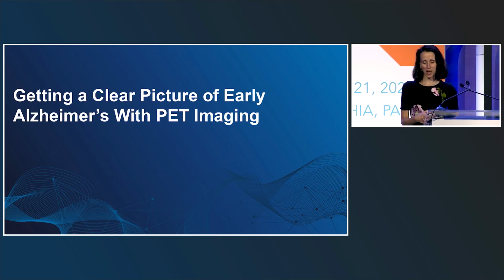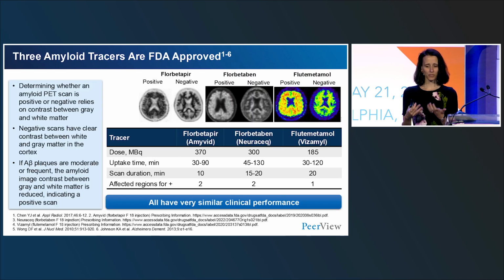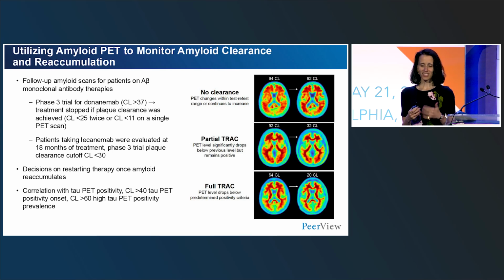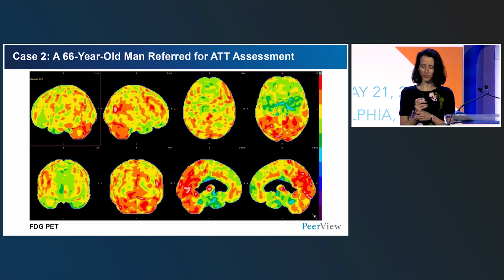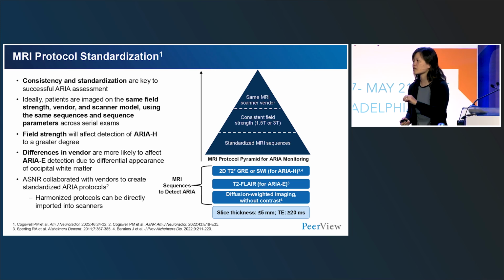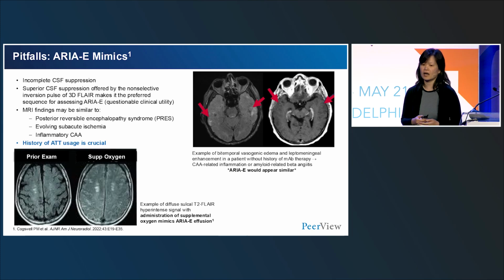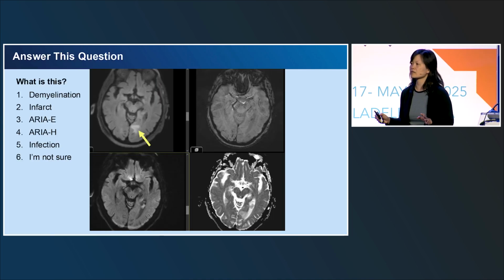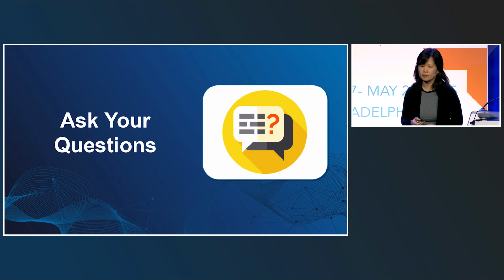Alzheimer’s Disease Neuroradiology Case Conference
For the full presentation, downloadable Practice Aids, slides, and complete CME/AAPA information, and to apply for credit, please visit us at PeerView.com/CEH865. CME/AAPA credit will be available until July 3, 2026.

Alzheimer’s Disease Neuroradiology Case Conference: Mastering the New Frontier in Diagnosis and Treatment